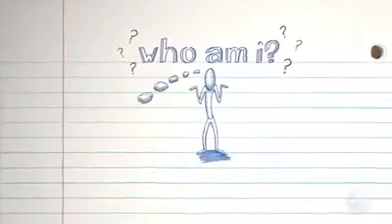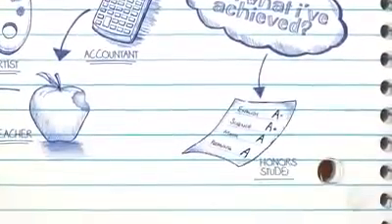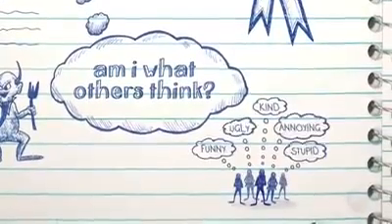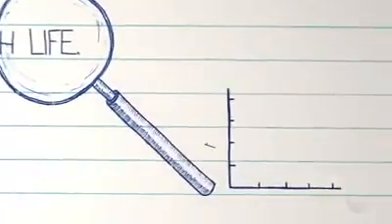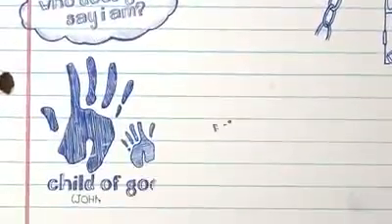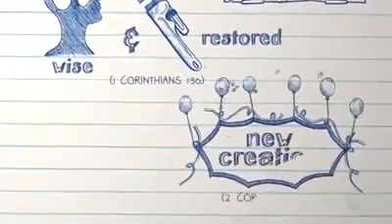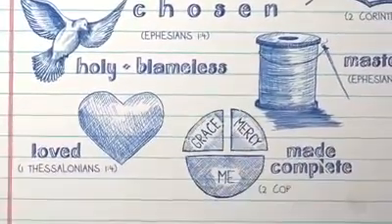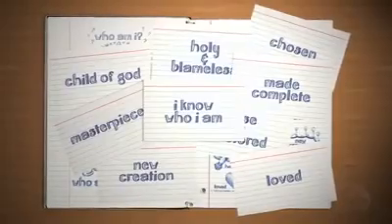Who am I...?